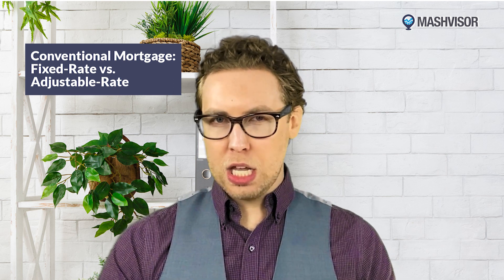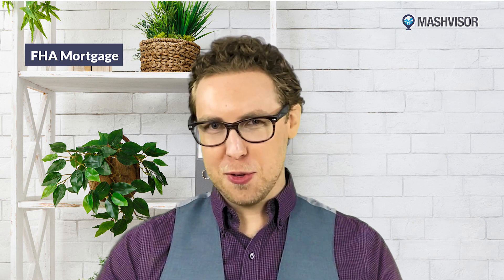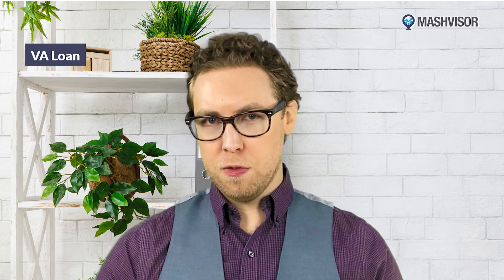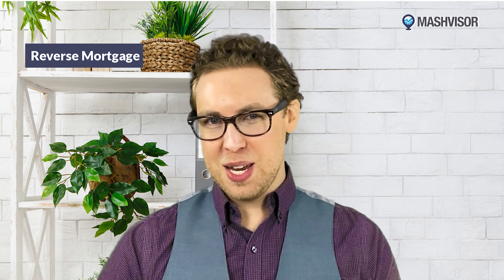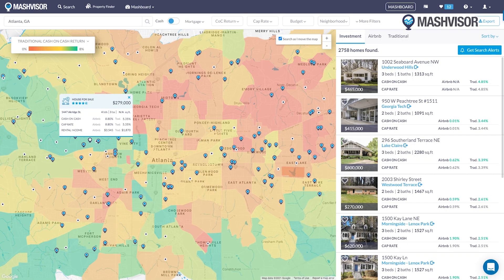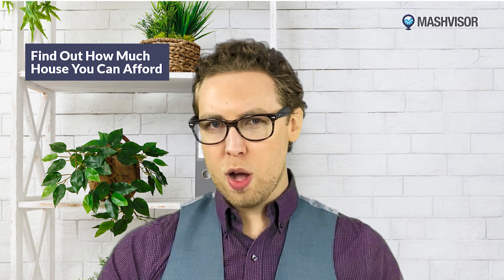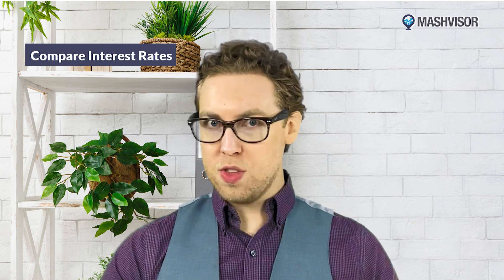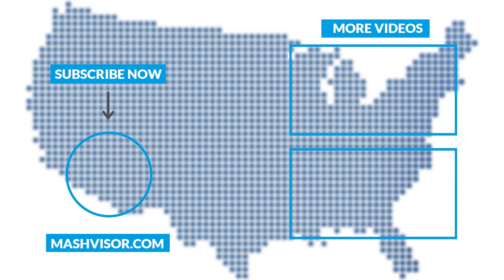Introduction to Mortgage Loans: Which One Should You Use?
This video talks about everything that you should take into consideration when choosing the best type of mortgage loan for your real estate property.

A mortgage is one of the biggest and longest-term personal loans you will ever take in your life, whether to buy a home or an investment property. You should make an informed decision because you are likely to make monthly mortgage payments for decades.

Today Michael covers the basics as well as the pros and cons of the 5 most popular real estate loans when buying an investment property:
1. Conventional mortgage with fixed rate vs. adjustable rate
2. FHA loan
3. VA loan
4. Balloon payment loan
5. Reverse mortgage

In the second half of the video Michael goes through the 4 factors that real estate investors should consider when choosing the right mortgage loan type for their property:
1. Find out how much property they can buy based on their income and expenses
2. Know the ins and outs of different mortgage loan options
3. Compare the mortgage interest rates and other conditions offered by different financial institutions
4. Consider other expenses such as closing costs